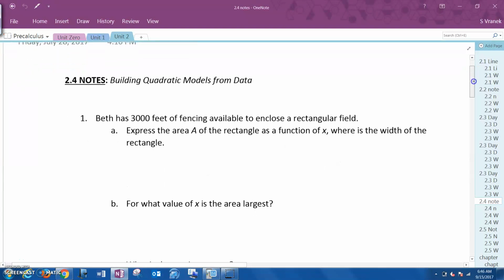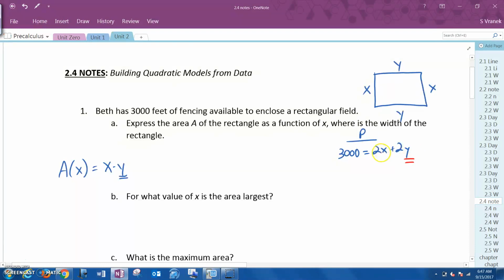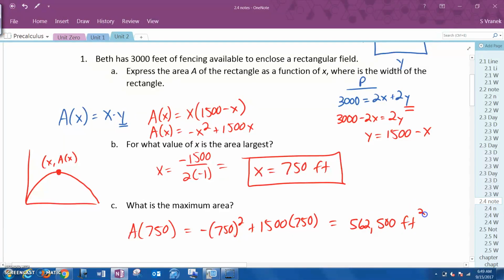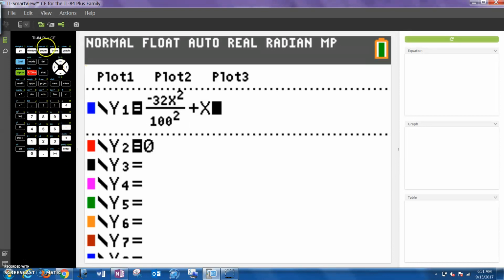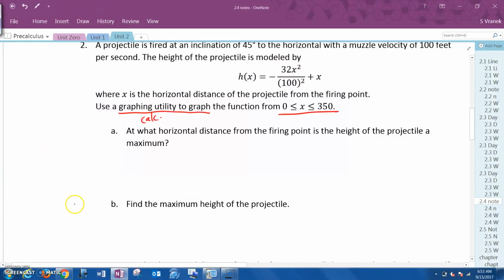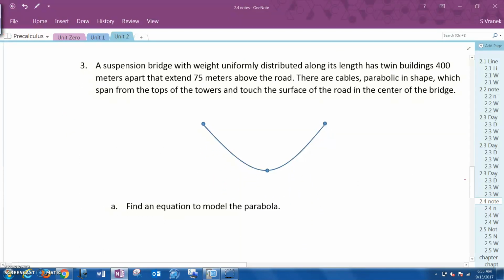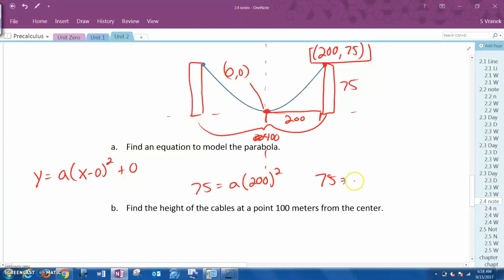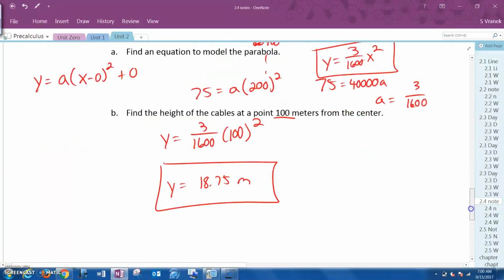2.4 Buidling Quadratic Models from Data